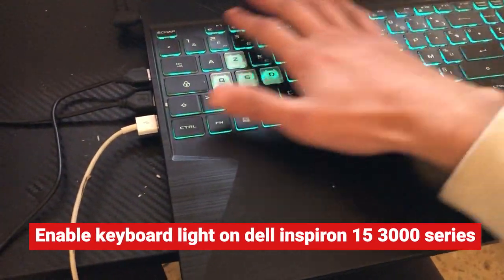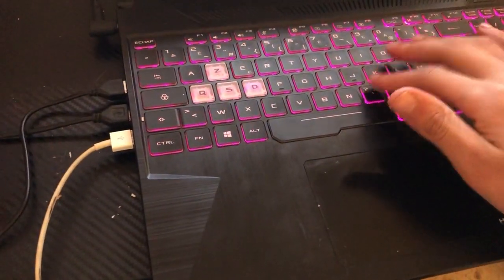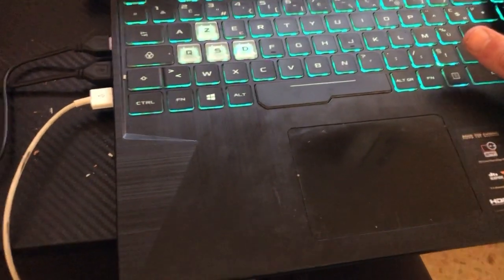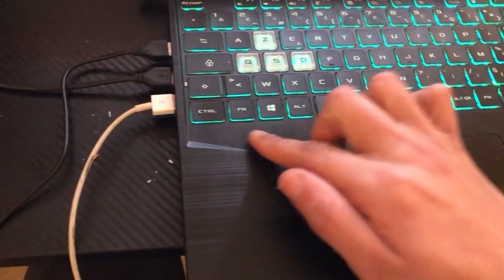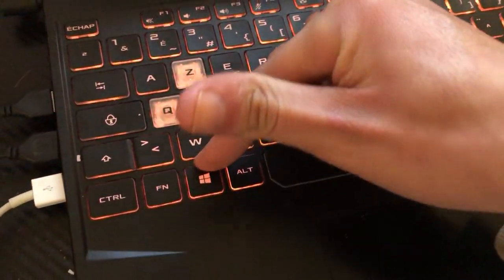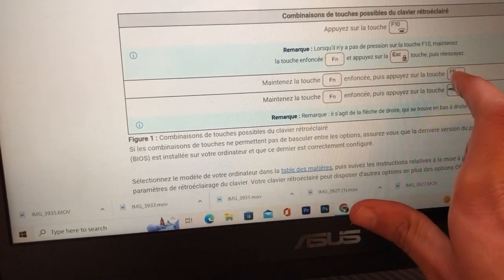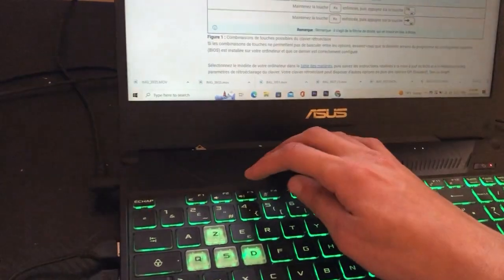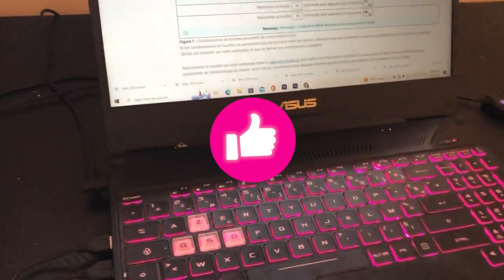How to Turn On Keyboard Backlight On Dell Inspiron 15 3000 Series! (Enable Keyboard light)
Turn on keyboard backlit on your dell Inspiron 15 3000 series , learn how to enable keyboard light on dell Inspiron 15 3000 series